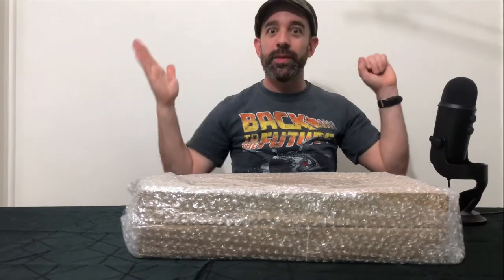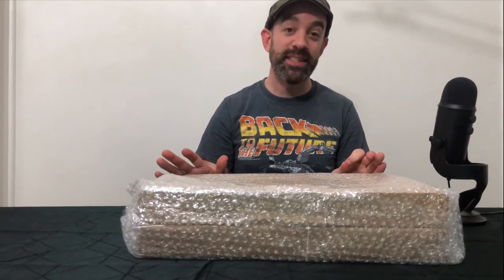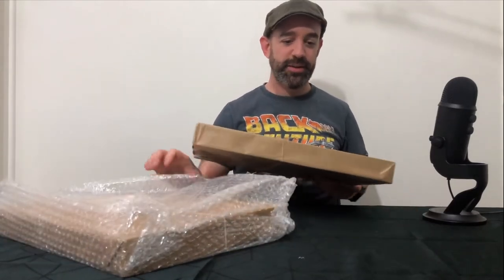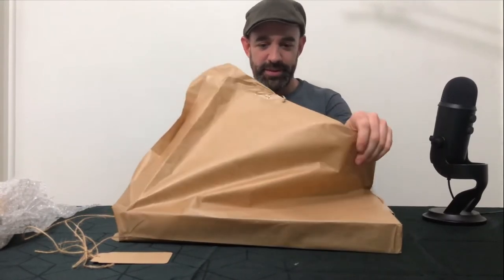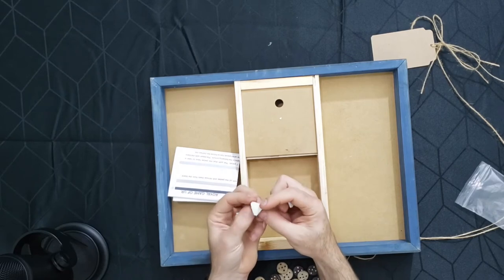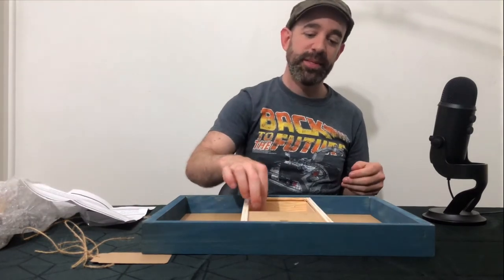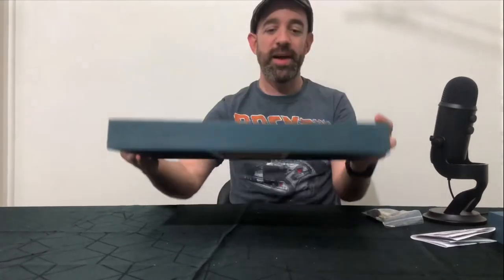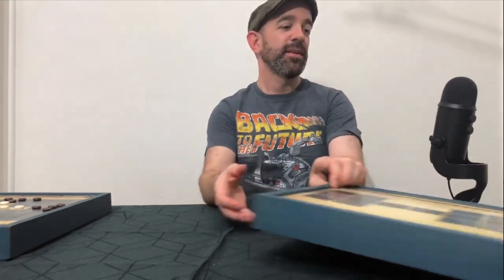Royal game of Ur unboxing - Etsy creator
A mystery package arrives. Could it be the ancient game of Ur I ordered?

Spoilers - it is, along with a bonus game.

See Buxaina Etsy store